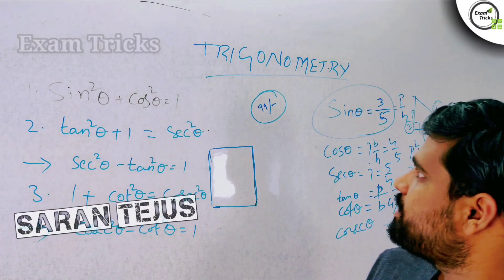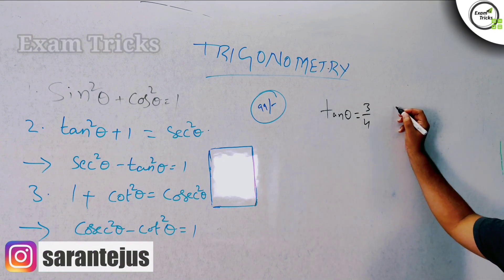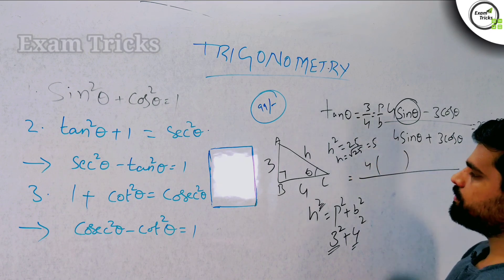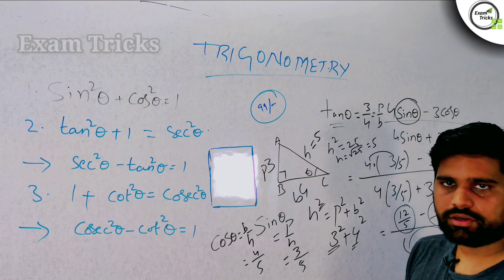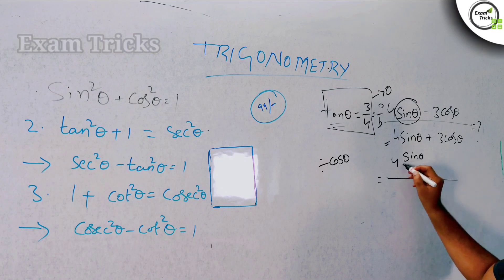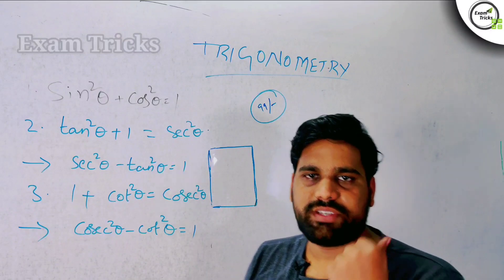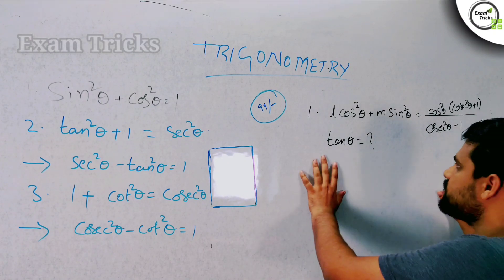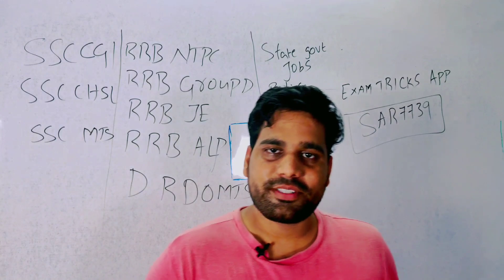trigonometry classes in telugu 2👌 pure maths classes in telugu Tricks SSC CGL NTPC ALL Exam Tricks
trigonometry classes in Telugu 2 👌 pure maths classes in telugu Tricks SSC CGL NTPC & ALL Exam Tricks Saran Tejus
Through our app, You can watch all subject classes
a) Reasoning
b) Quant(Airthematic+Pure maths)
c) English
d) General Awareness(which includes General Sciences also)
Coming to app features:
✔️ online video classes( will get updated timely)
✔️ Important booklist
✔️ wallet - earn coins(use it to reduce the subscription amount)
✔️ You can bookmark videos
✔️ we put ads to reduce your subscription fee drastically.

Best books :

Quant:

Rakesh Yadav Class Notes of Maths book

R.S. Aggarwal Quantitative Aptitude book

Reasoning:

R.S. Aggarwal Verbal & Non-Verbal Reasoning book

Kiran’s SSC Reasoning book

English:
Objective General English by sp bakshi

Neetu singh vol 1

GA:
Lucent's General Knowledge book

Arihant Manohar Pandey General Knowledge 2020 book

GS:
Lucent's General Science book

To follow me, Personally